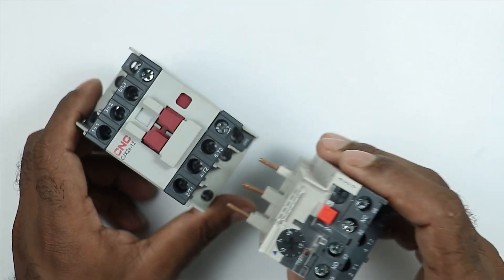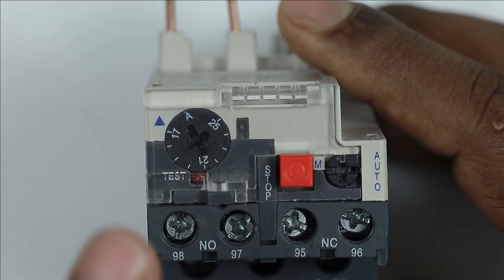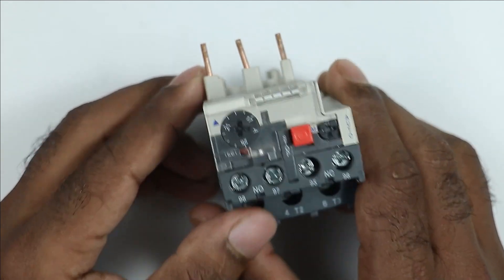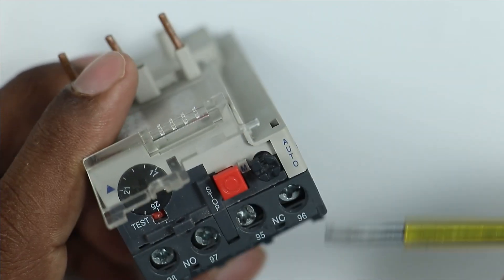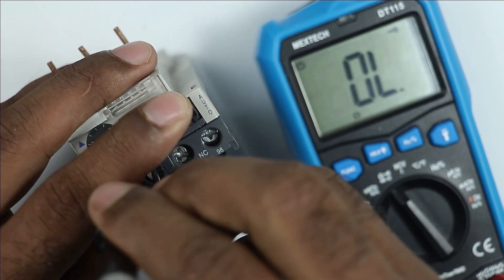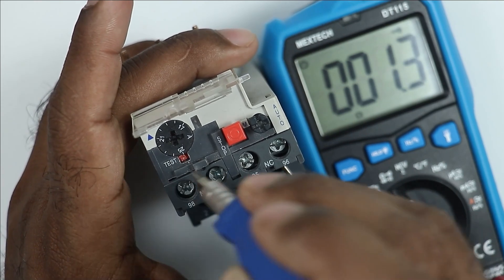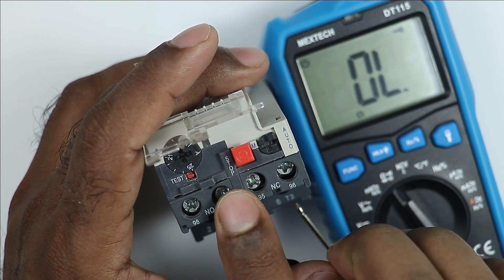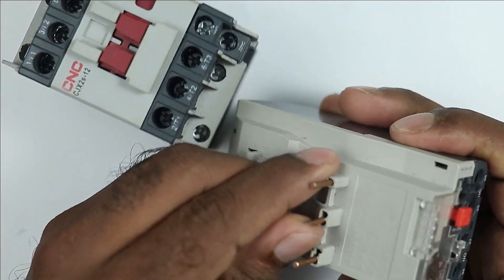Do these things Before Using the Overload Relay for Starter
Overload relay testing before using it
   in this video, we are going to learn how to check overload relay before doing connection with contactor

Tripod Stand

Motor Starter
2 HP Motor Starter
2 HP Motor Starter